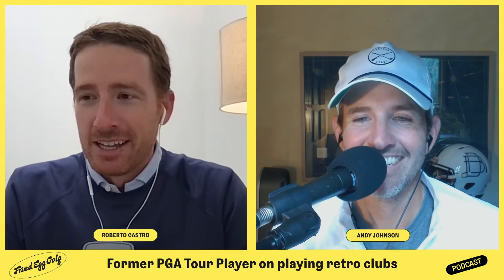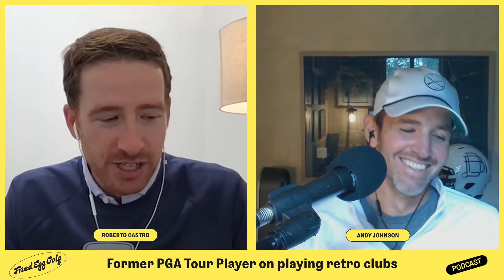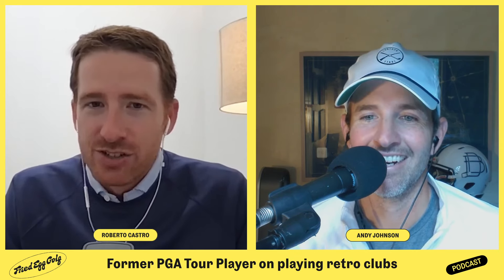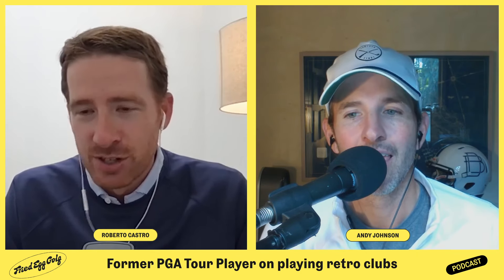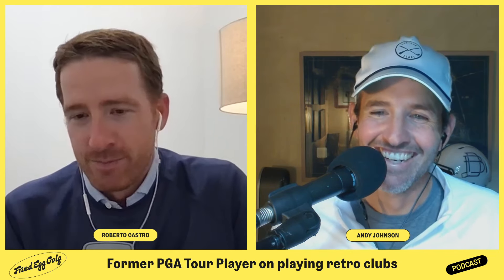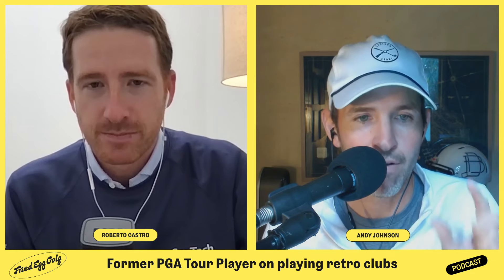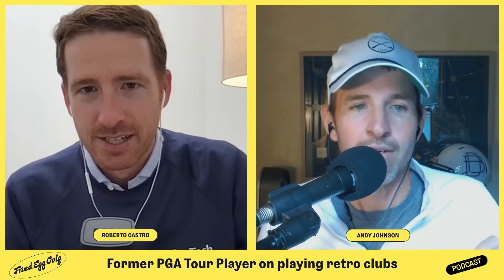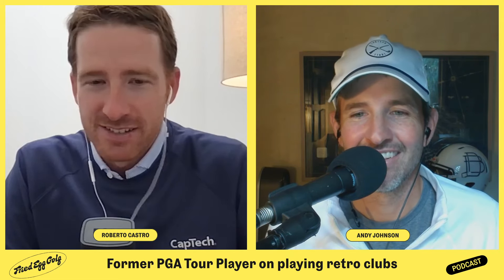Why A Former PGA Tour Player Started Playing Retro Clubs | The Fried Egg Golf Podcast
A clip from an episode that went out in November of last year with former PGA Tour Player Roberto Castro and how he's discovered the fun of playing retro clubs.

Also check out our Membership - ClubTFE - which includes in-depth course reviews and daily blog posts